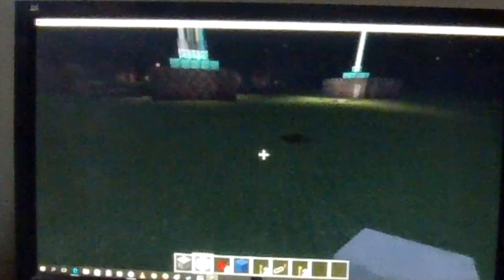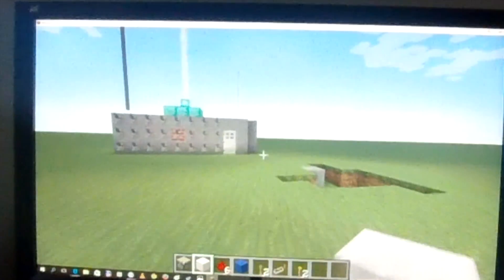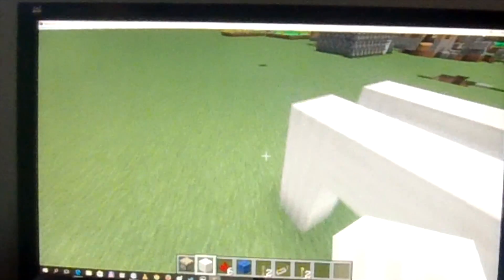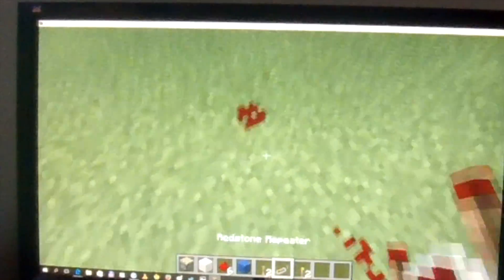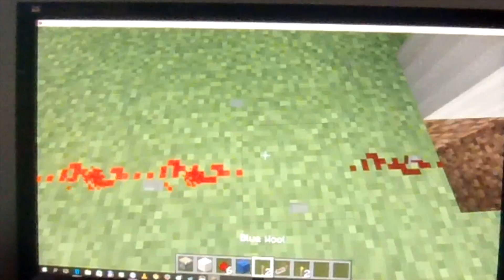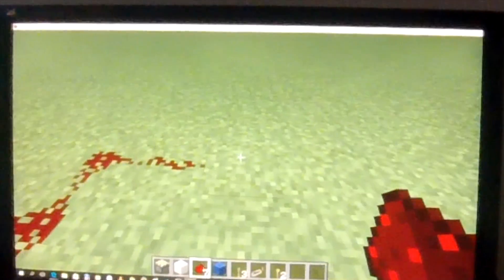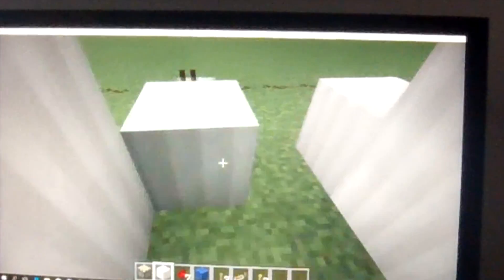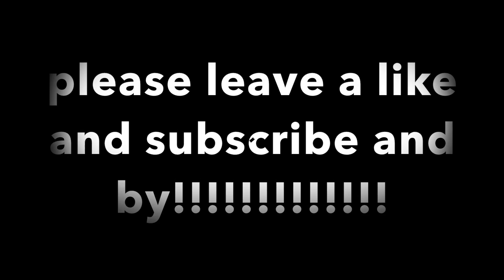how to make a minecraft sliding door!!!!